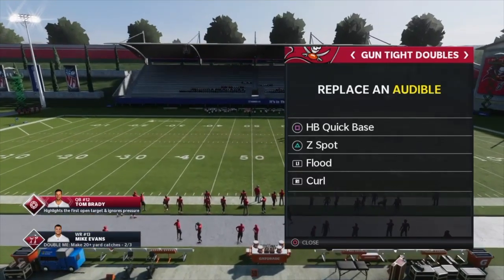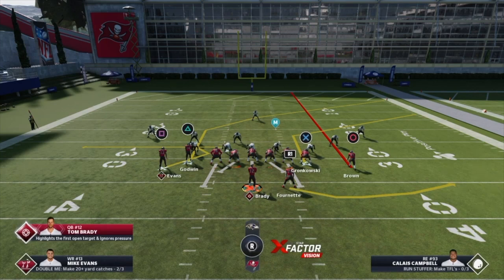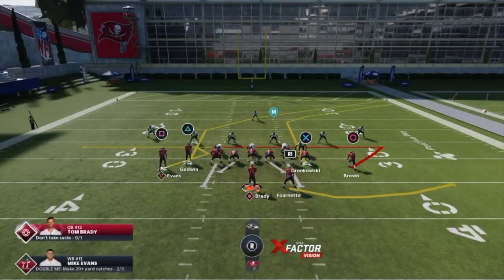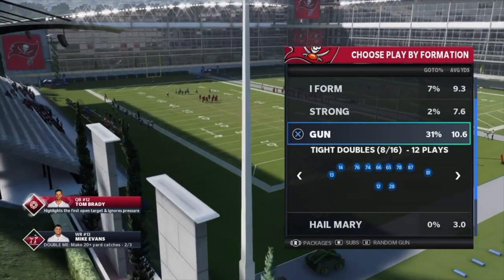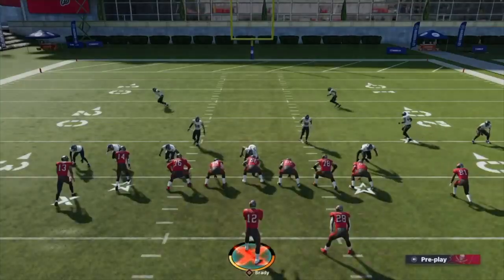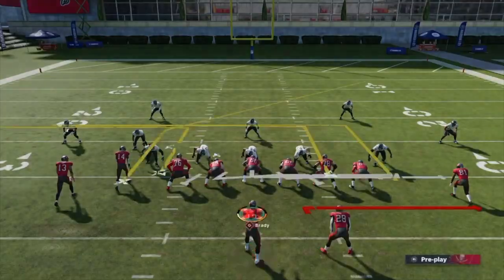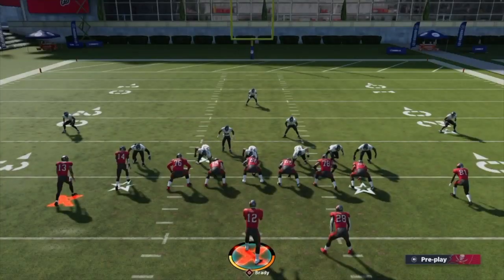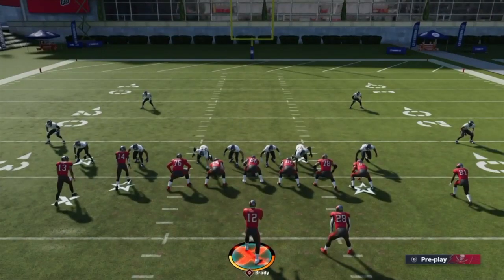Gun Tight Doubles Mini Scheme //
A quick mini scheme that may help out your scheme! this formation and plays i use are in the Las Vegas Raiders offensive playbook.

Anchor Gaming

Clutch - Anchorgsnookya

Clutch - 4Qon

Clutch - screenKILLER23

Clutch - taintedchild